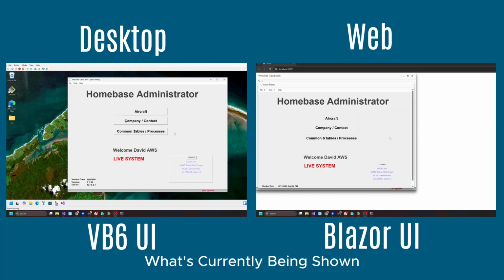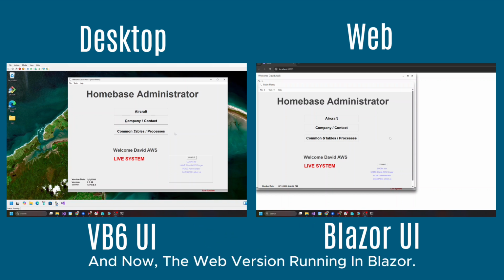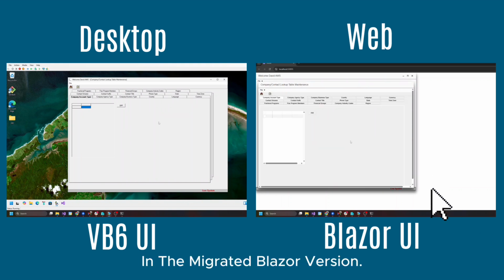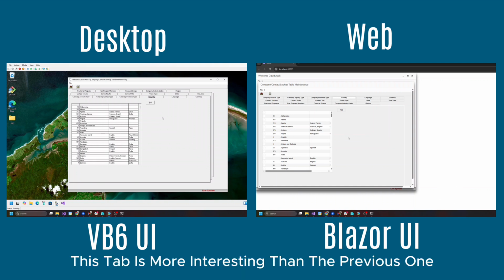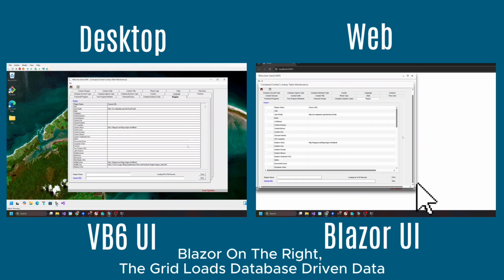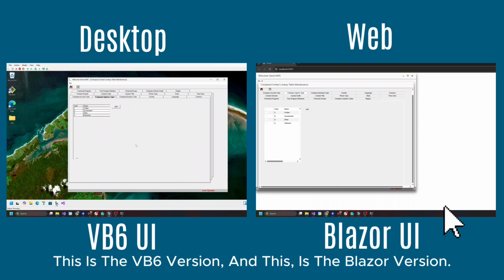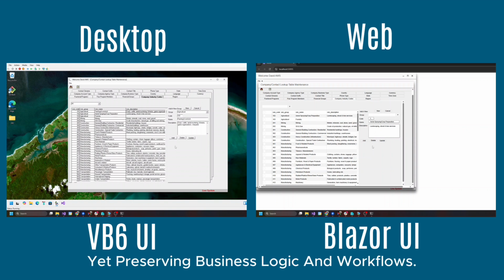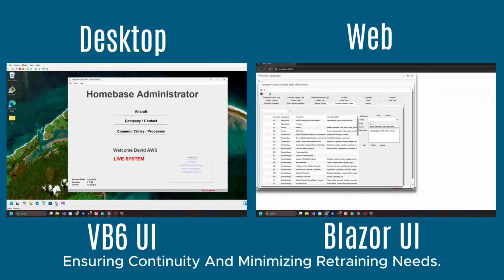VB6 to Blazor Migration